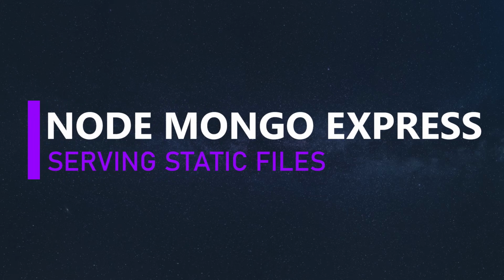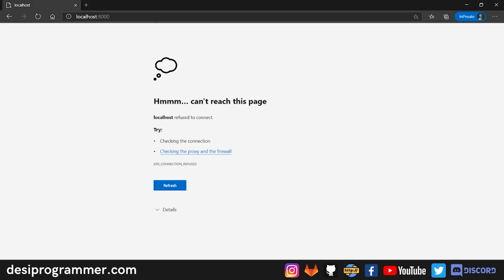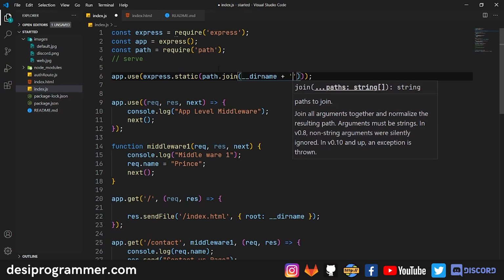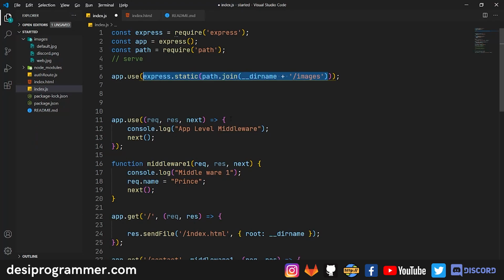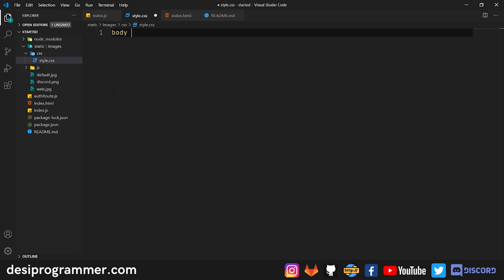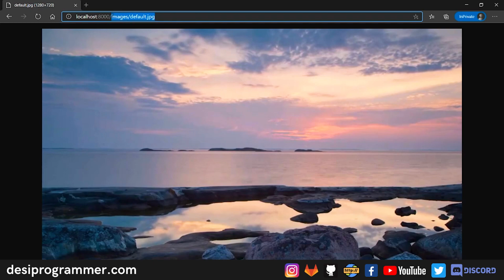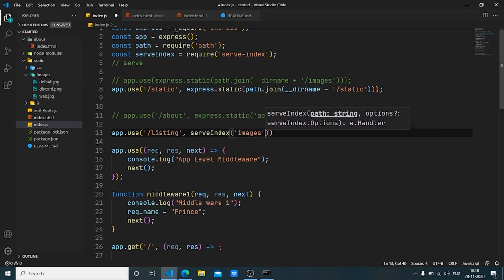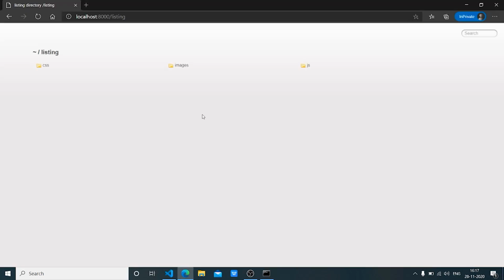NODE JS - Serving Static Files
Welcome to another video in this Node js, Experss Series and in this video we are going to talk about

⭐ Kite is a free AI-powered coding assistant that will help you code faster and smarter by giving you smart completions and documentation while you’re typing. I've been using Kite and I love it!

Code : Updating Soon.

    ⏲ Time Stamps
        00:00 : Start

♥♥ Support ♥♥

💬 To Chat

🌐 Others